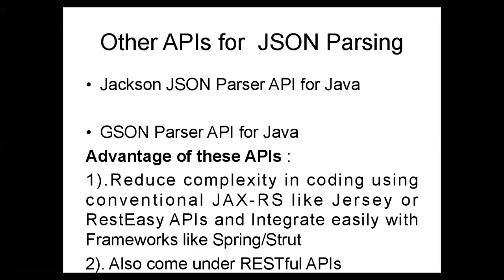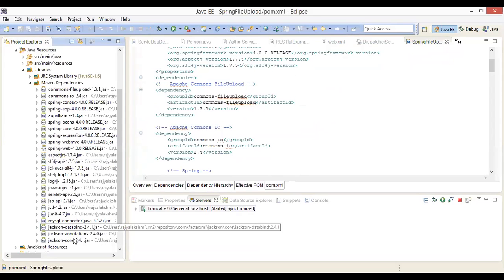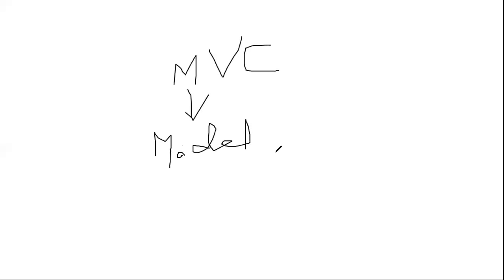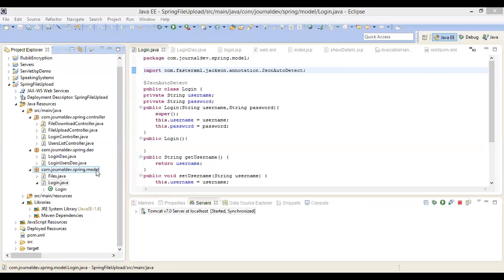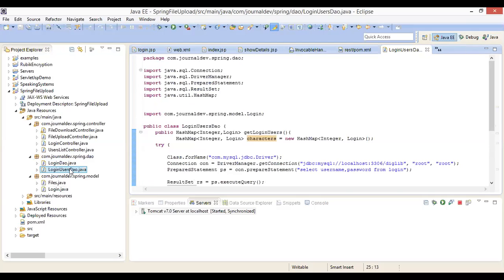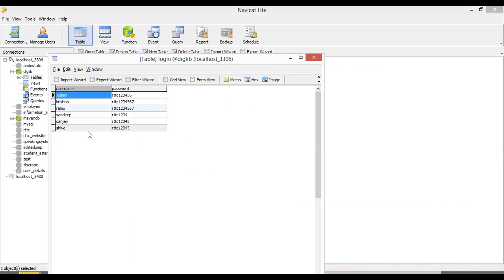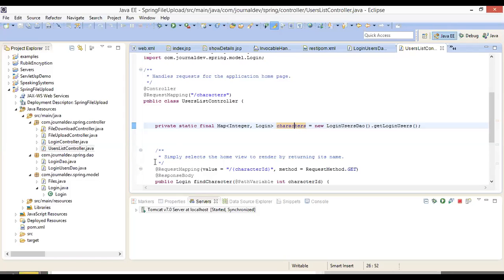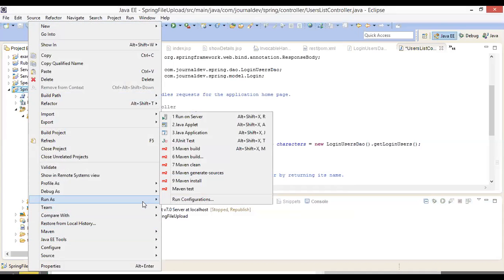Continuation of How to Develop A Retrofit Webservice Client based Android App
Retrofit Webservice Client on Android for Spring Based Restful Webservice